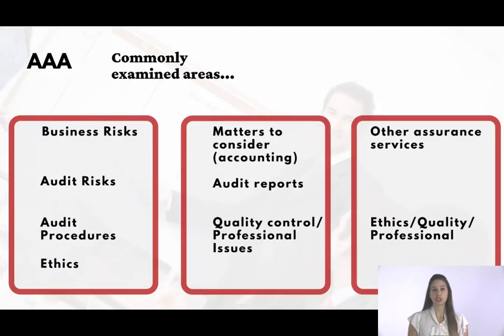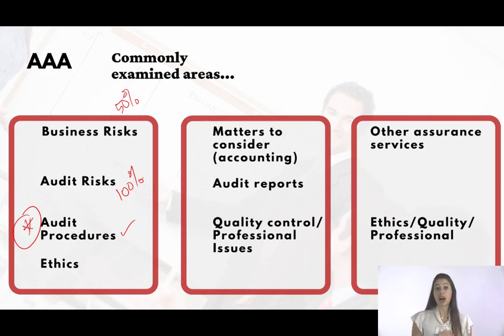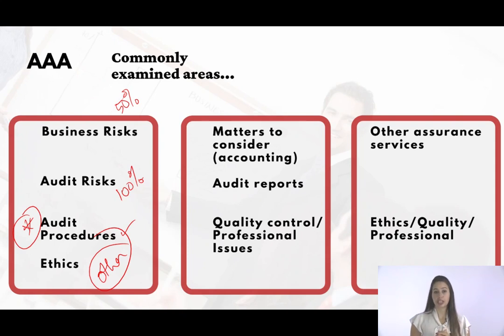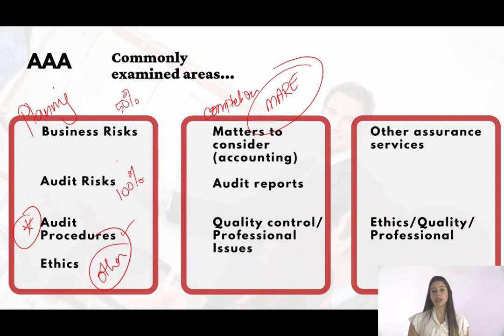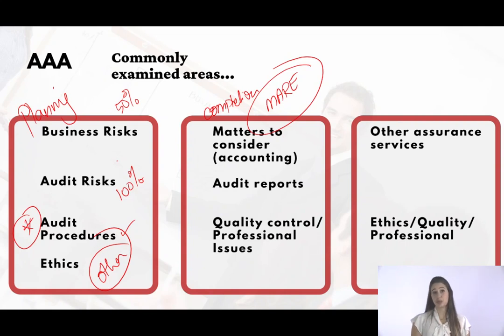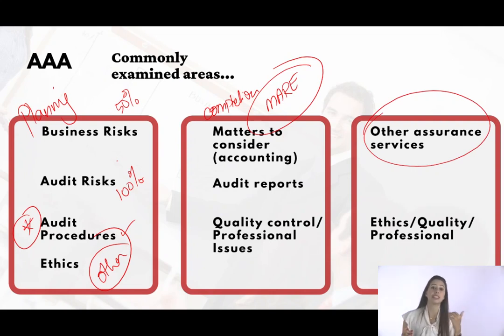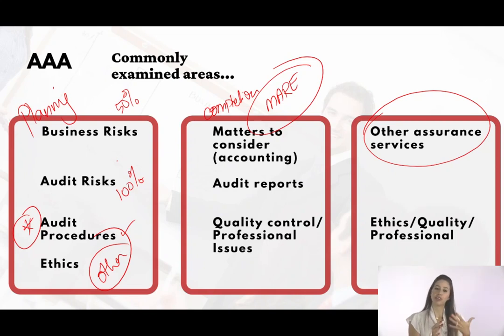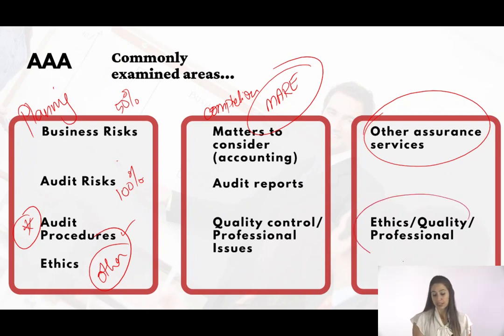ACCA Advanced Audit and Assurance Exam Tips December 2021 | Phoenix Financial Training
AAA Final exam tips from Sarah Kelani.